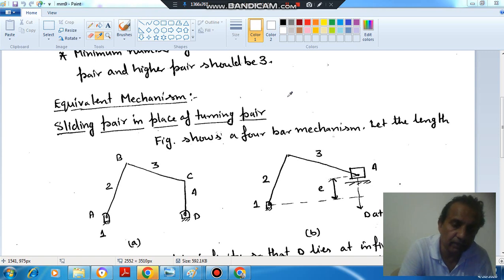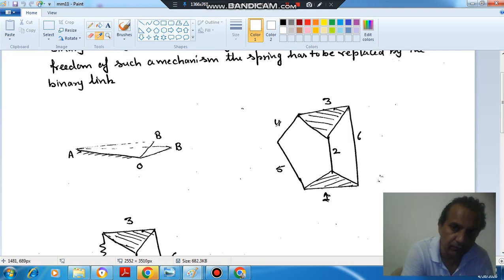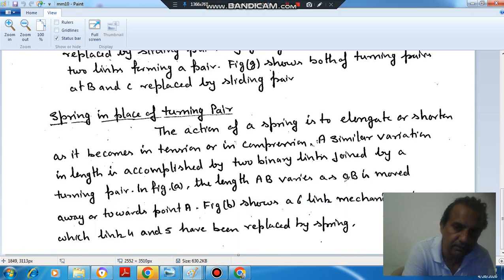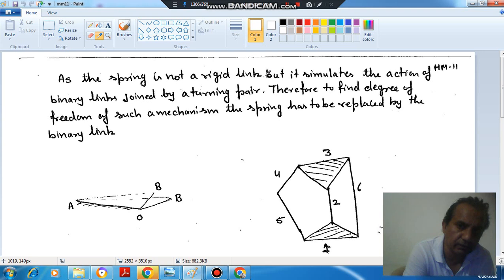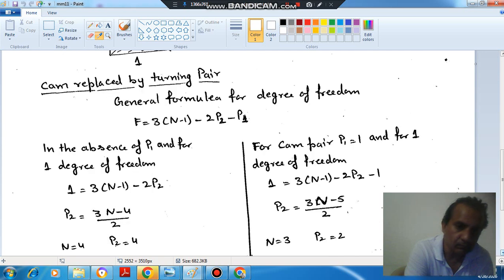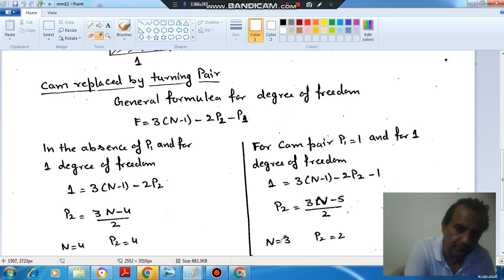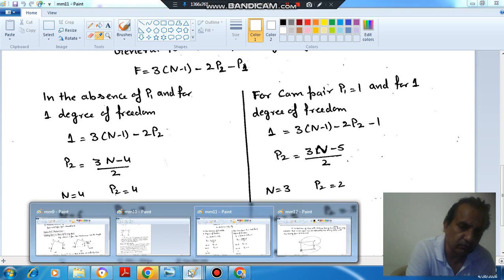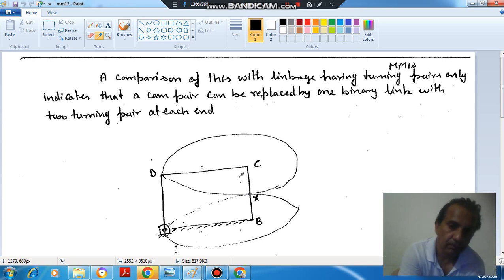Equivalent Mechanism spring & cam in place of turning pair (Mechanism and Machine)